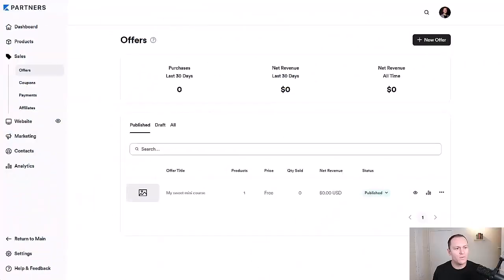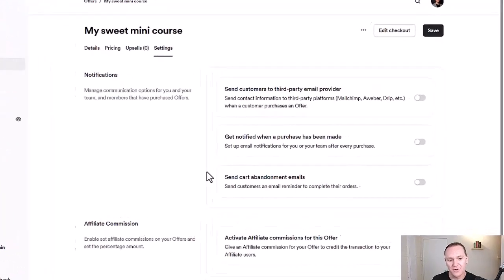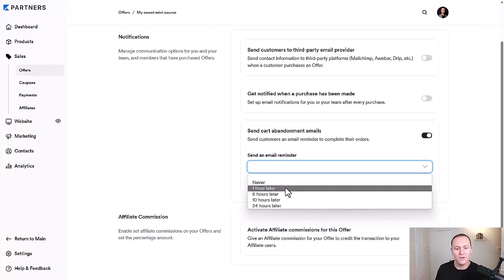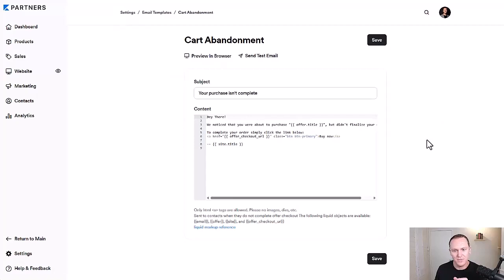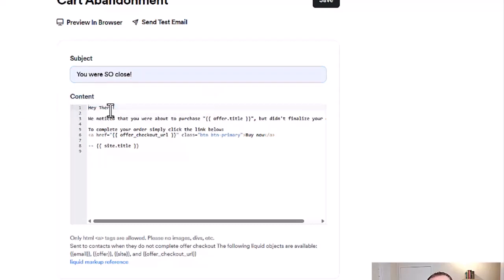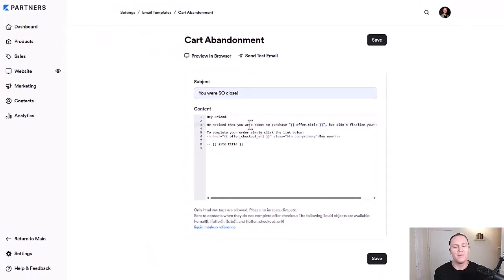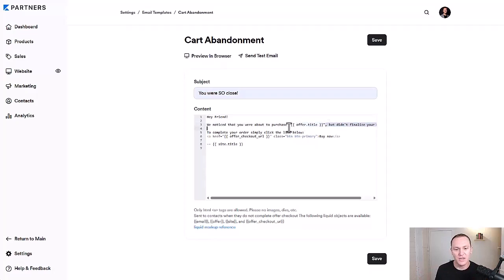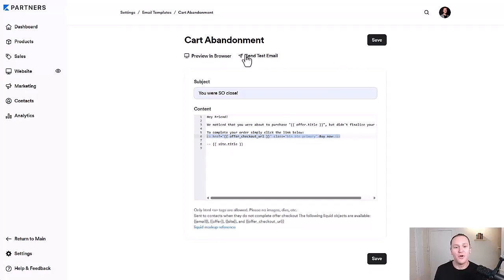Kajabi: Sell More with Cart Abandonment Emails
Want to recover lost sales and boost your revenue in Kajabi? Cart abandonment emails are the answer! In this tutorial, James walks you through the process of setting up and optimizing cart abandonment emails in Kajabi. Discover how to create personalized and persuasive emails, implement effective timing strategies, and track your results to improve conversions. Don't let abandoned carts go to waste – learn how to sell more with cart abandonment emails in Kajabi!

⏰Time Stamps:

0:00 - Introduction
1:33 - Setting Up Cart Abandonment Emails
2:33 - Customizing Your Cart Abandonment Emails